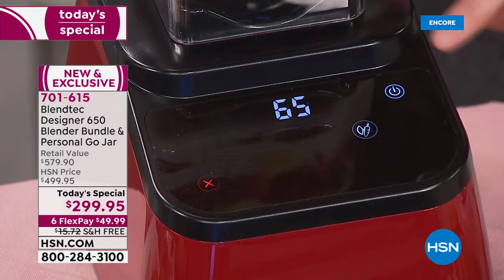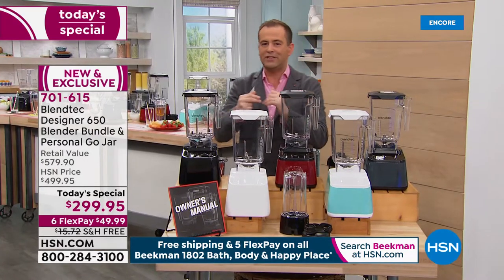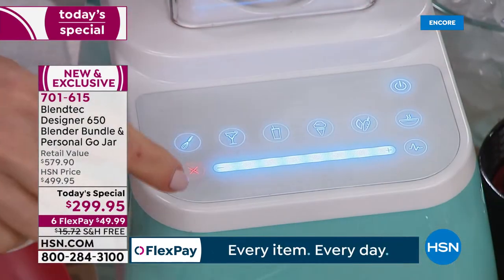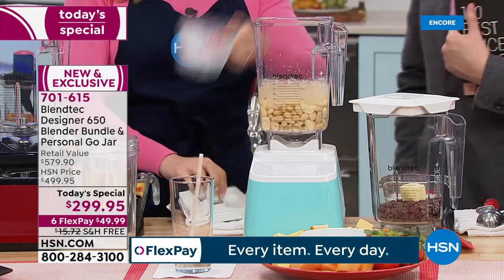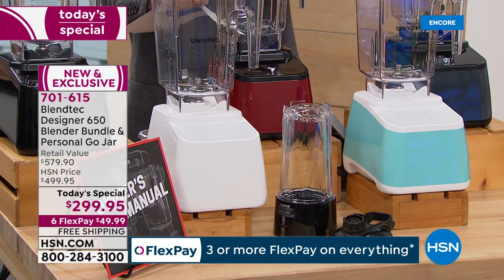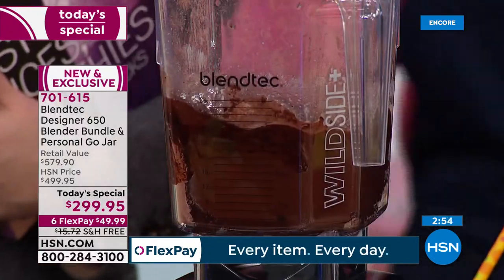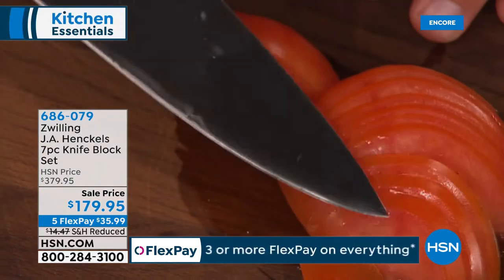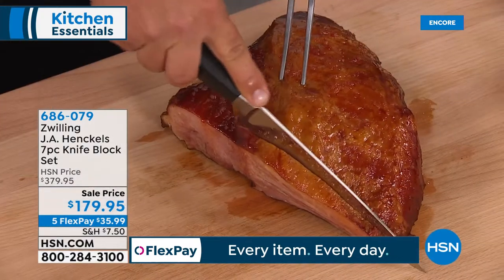HSN | Kitchen Essentials featuring blendtec 02.10.2020 - 05 AM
Whether you're a novice or seasoned chef, blendtec products help make life easier in the kitchen.